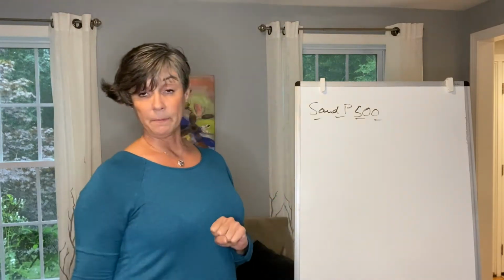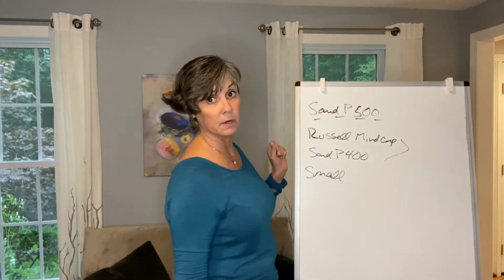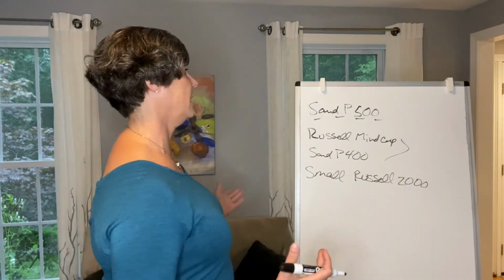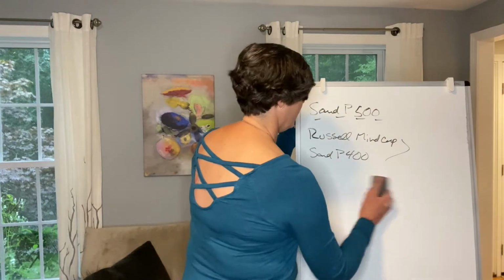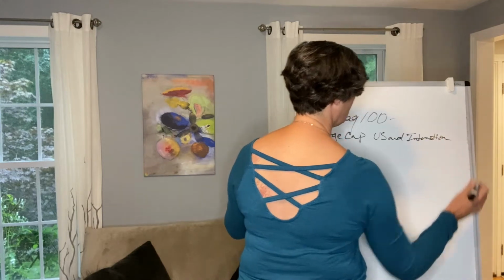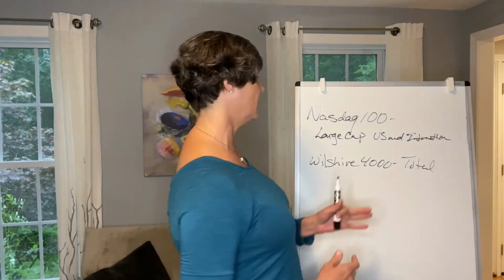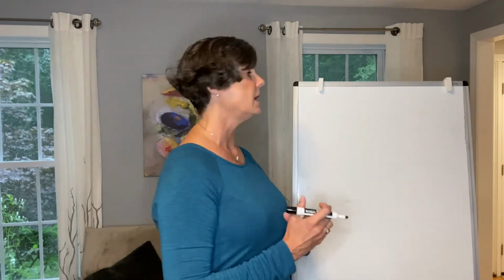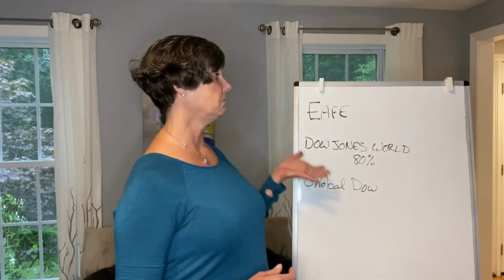More About Index Funds!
There are so many stock indexes to chose from. Let's talk about some of them!

Do you want to know that your Moola is working for you? Sign Up for Our Free Course or a Coaching Call at: